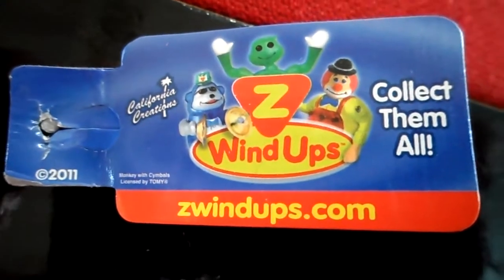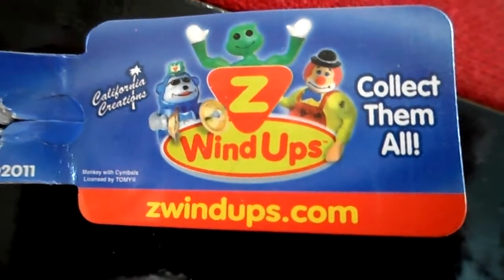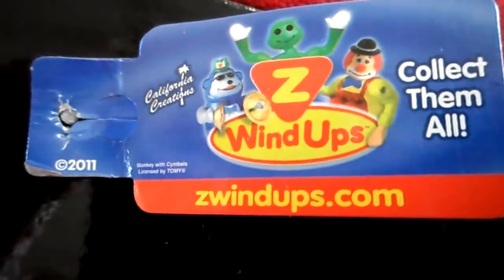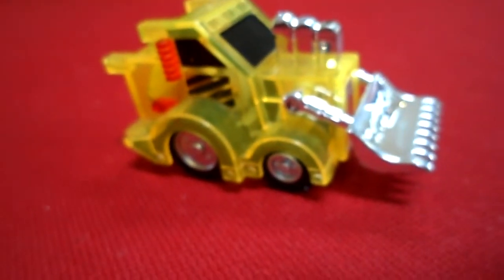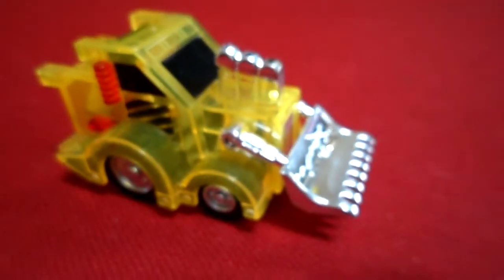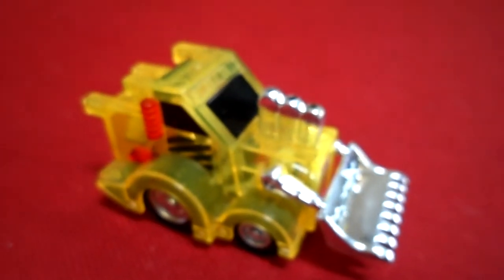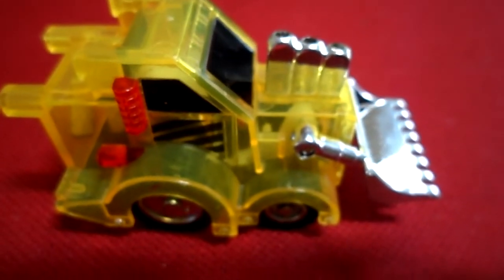WORLDS BEST Z WINDUPS TOYS FLIPPING OVER CLOCKWORK TOY WHEEL LOADER